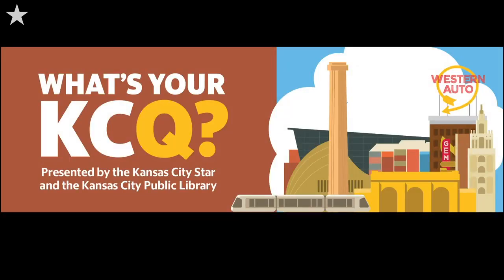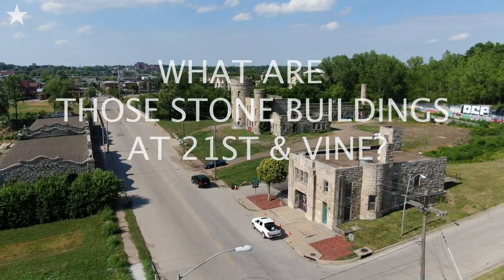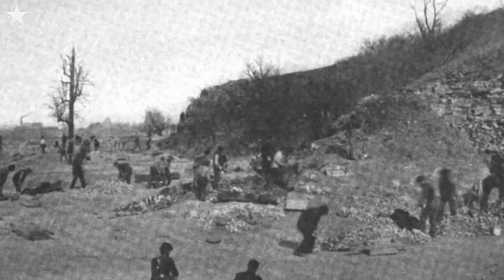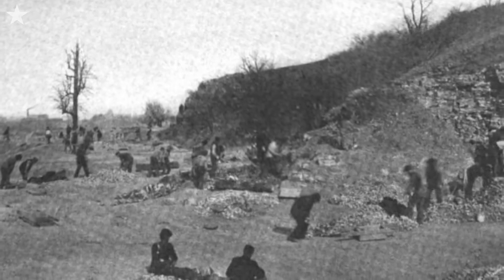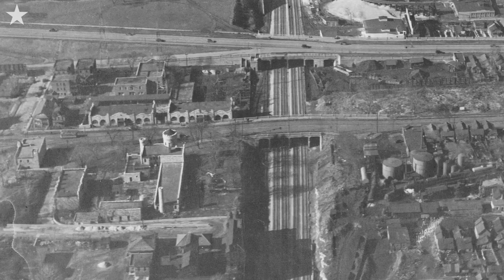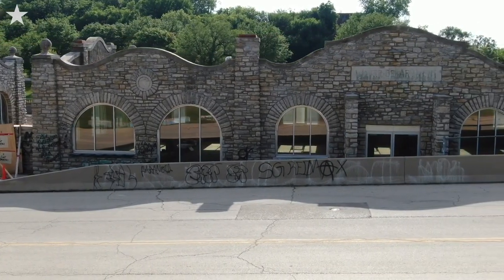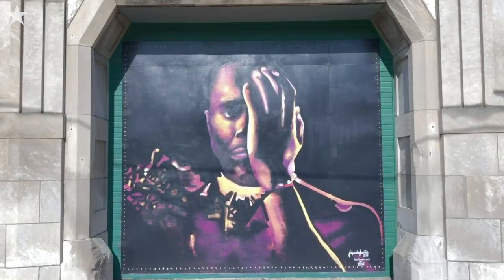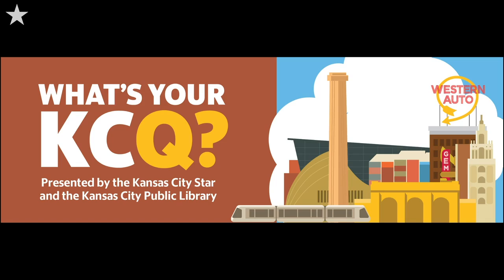KCQ: Why is there a 'castle' on Vine Street in Kansas City?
"What’s your KCQ?,” a partnership with the Kansas City Public Library, answers a reader's question about three old stone buildings on Vine Street, including one that looks a lot like a castle.